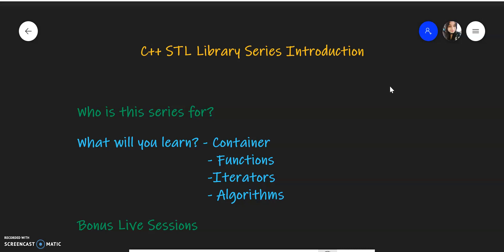Are you ready to be productive? Learn STL C++ with this Series in 1 Week ✔✔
Full playlist on STL C++ library and its popular use.